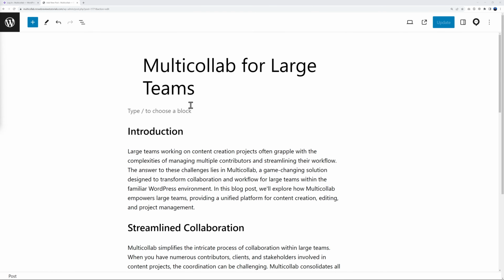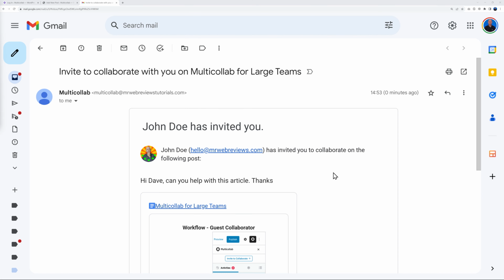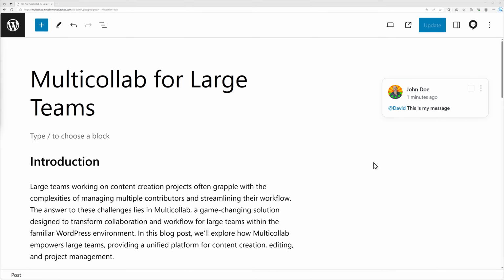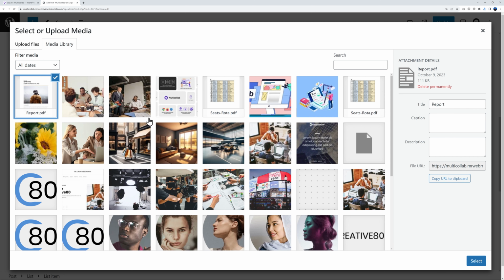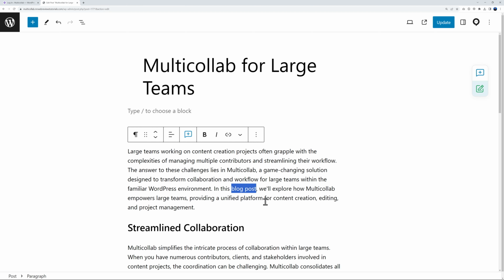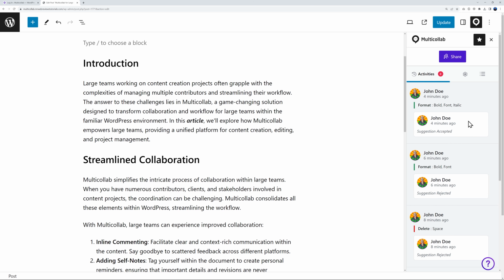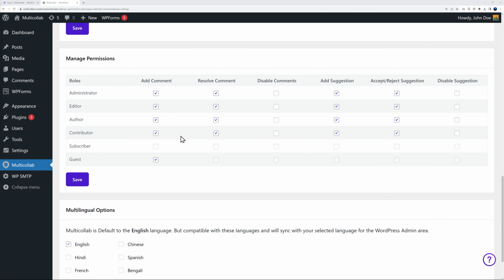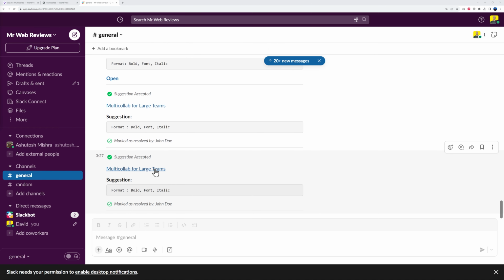Multicollab for Large Teams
Discover the ultimate solution for large teams seeking seamless collaboration, productivity, and project management with Multicollab! 🚀

Multicollab is a powerful, all-in-one platform designed to supercharge team collaboration and streamline workflows. In this video, we'll explore the key features and functionalities that make Multicollab the go-to choice for teams of any size.

With Multicollab, large teams can finally experience the benefits of efficient collaboration, enhanced communication, and streamlined project management. Join us in this video to explore how Multicollab can transform your team's productivity and take your projects to the next level!

Ready to revolutionize your team's collaboration?